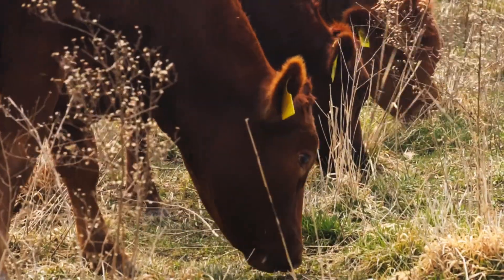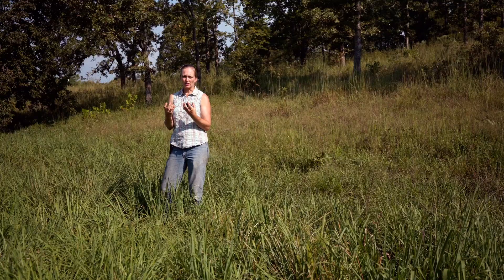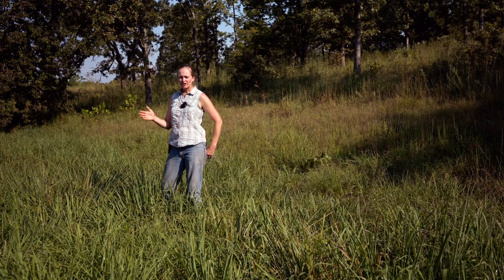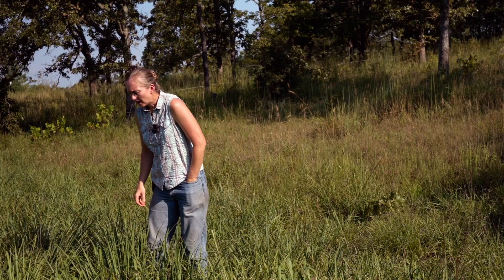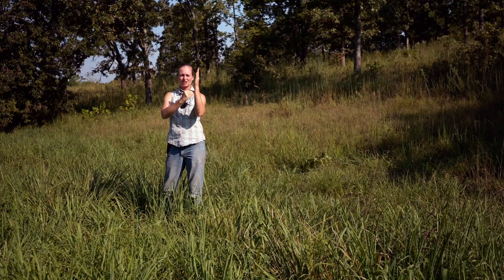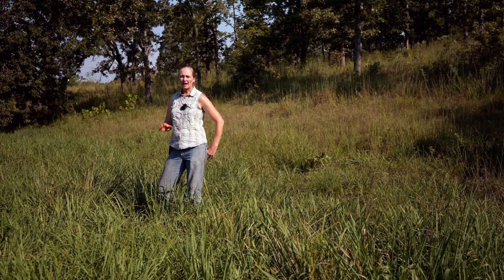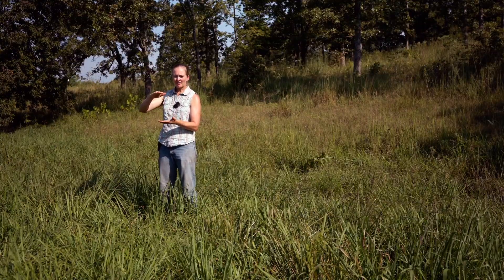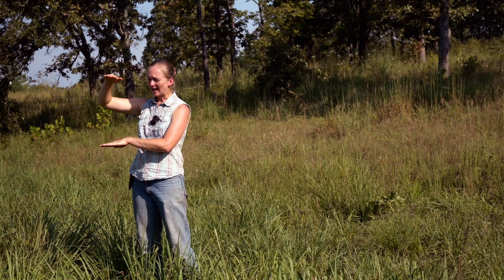Fall Grazing and Preparing for Winter | NWSG Management Series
Elizabeth Steele highlights how thoughtful fall grazing practices can set native warm-season grasses NWSG up for success the following year. She explains how these grasses store energy in their roots as temperatures drop, which is vital for surviving winter and regrowing in spring. Two key strategies—the “8-45 principle” and the “18 inch principle” offer practical guidelines for timing and grass height to protect root health. Viewers are encouraged to focus on leaf height (not seed heads), adapt to local conditions like soil moisture and grazing method, and rotate grazing areas to mimic natural patterns. Overall, the message is clear: careful management leads to healthier grasses and better forage production.

Go to our website to learn more or to find a take-to-the-field-guide for fall grazing.